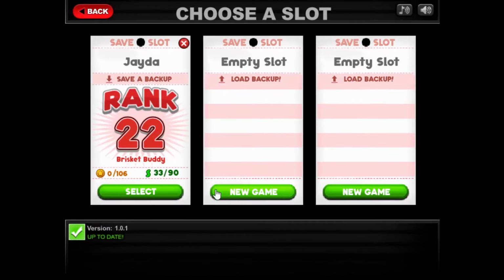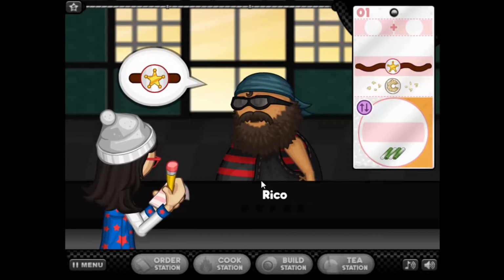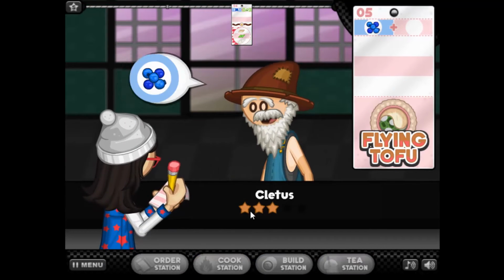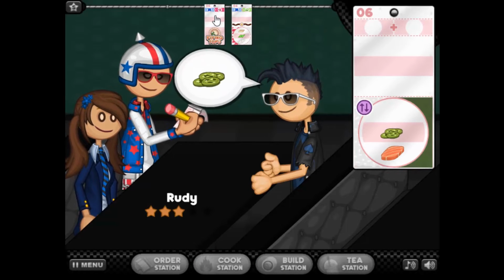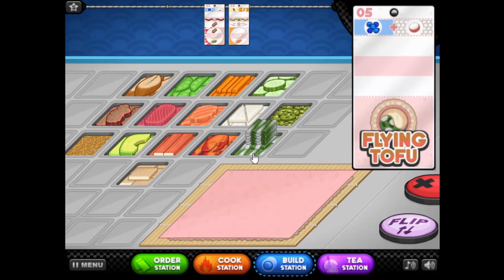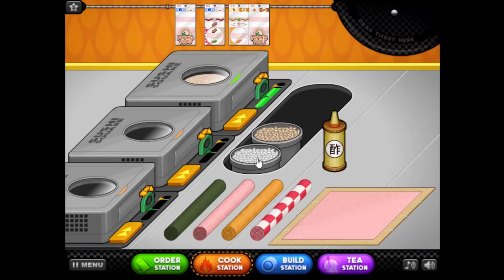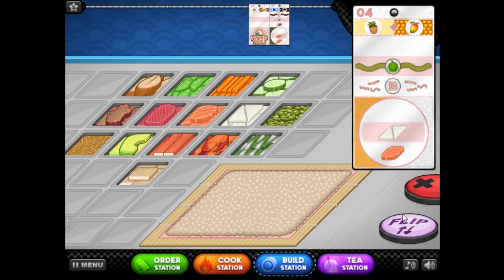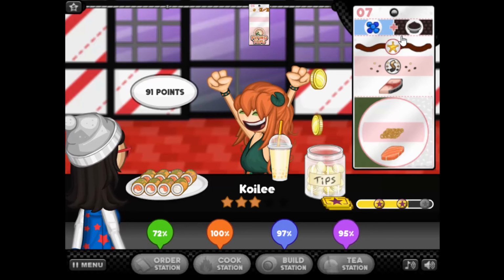Papa's Sushiria | Part 21 - Lone Star Pit Sauce & Fried Onion Strings!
In this video, we continue the Starlight BBQ holiday, unlocking fried onion strings and twisty lone star pit sauce!

Love You ♡☮

Add me on Snapchat ► Ashli-B
Add me on Origin ► AliBeverages